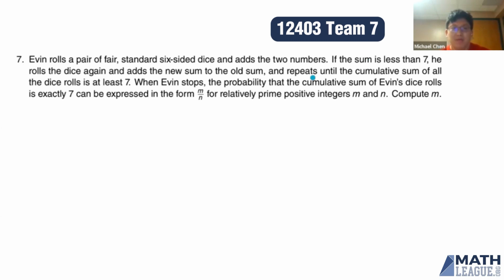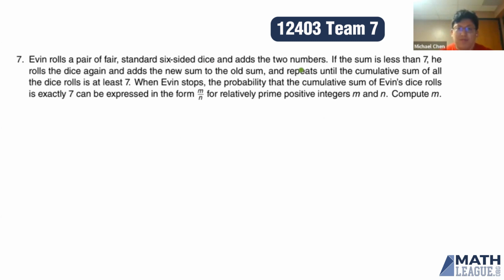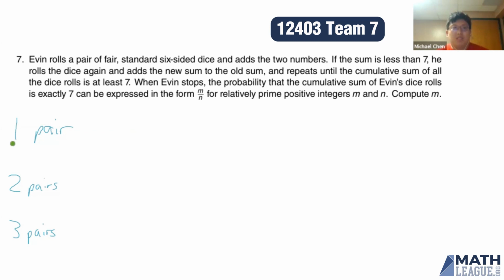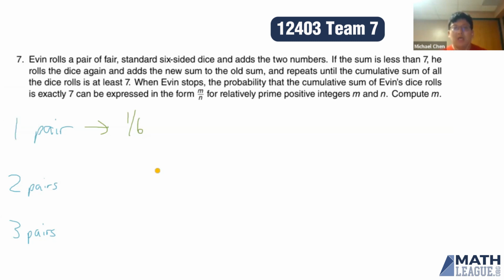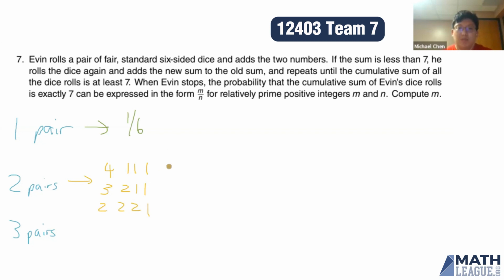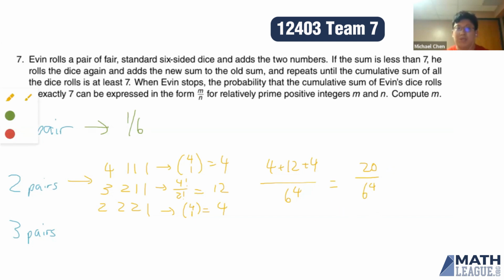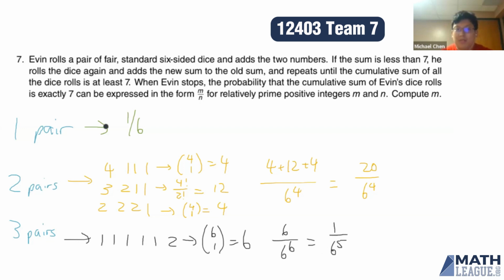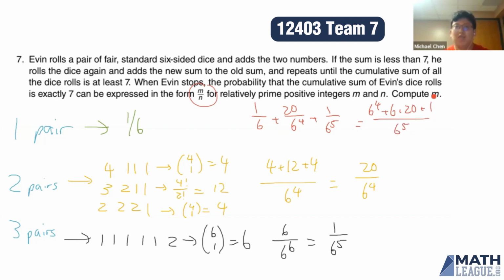Evin's Sevens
In 12403 Team 7, Michael enjoys computing probabilities based on dice rolls!